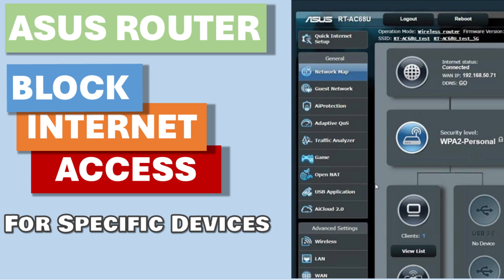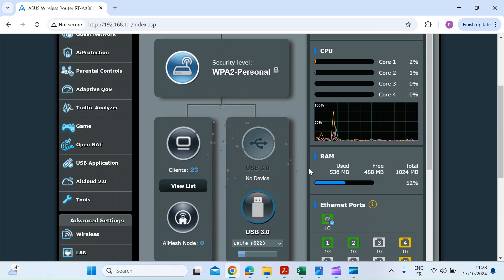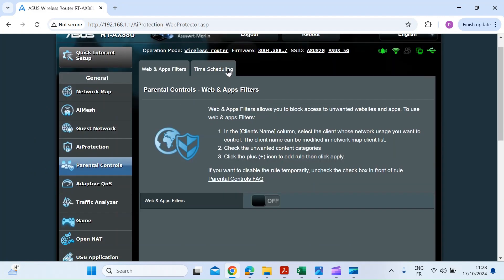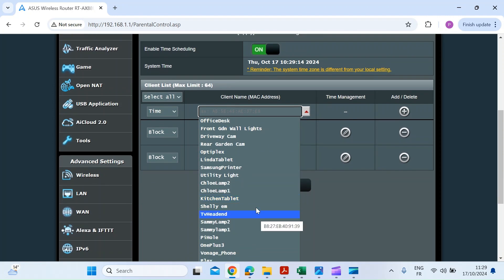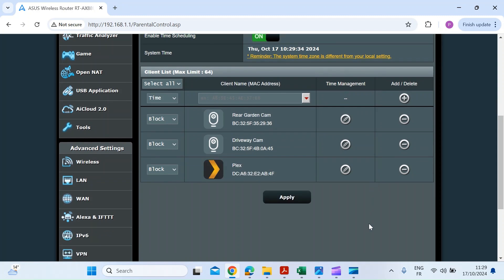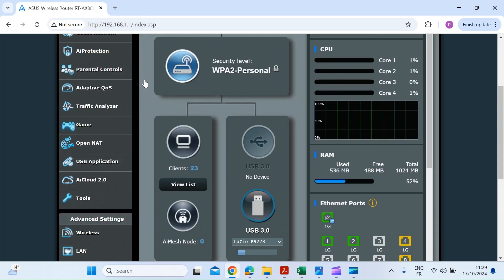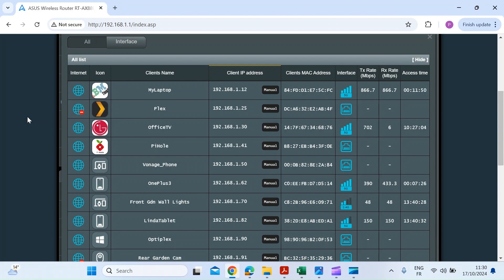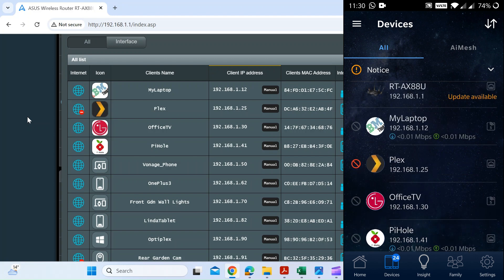Block Internet Access for Specific Devices on your ASUS Router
In this video I show you how to block specific devices from the internet on your ASUS router. So if you need to block or temporarily block specific devices on your home network from accessing the internet this tutorial will be helpful.